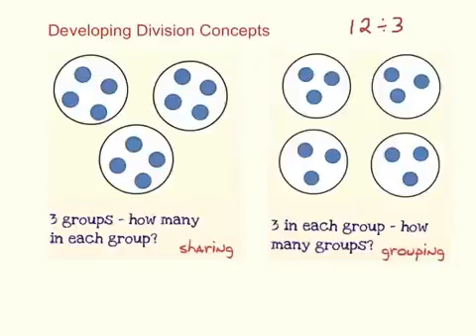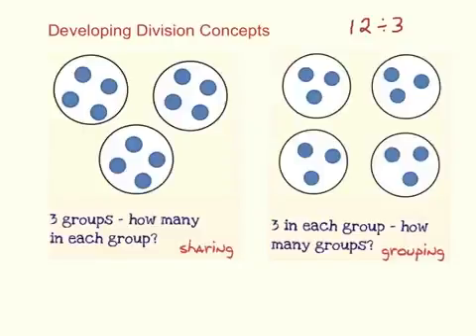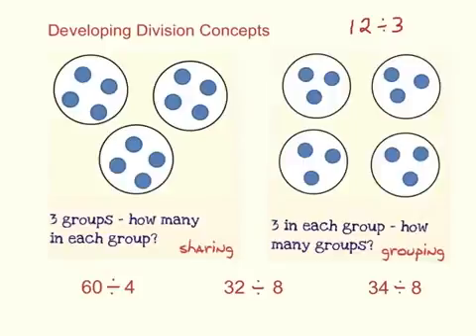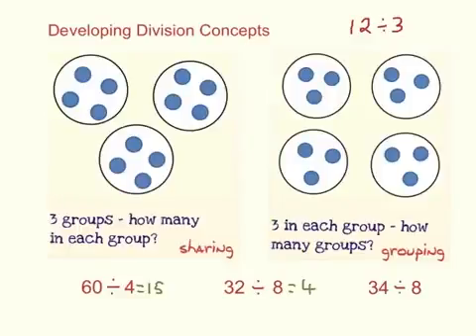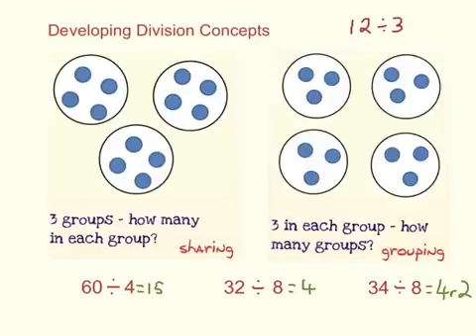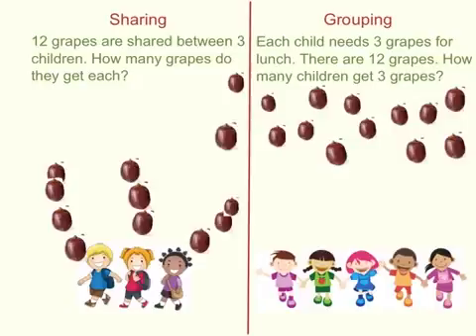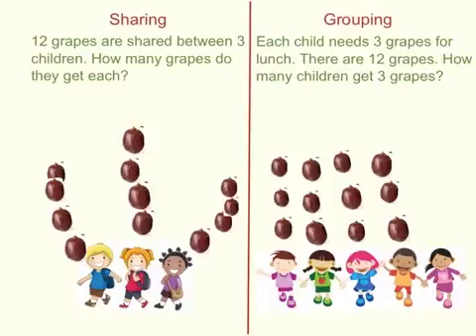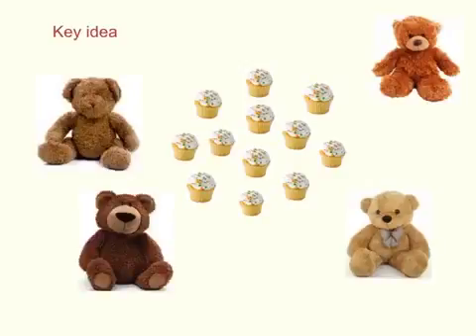Gareth Metcalfe developing division